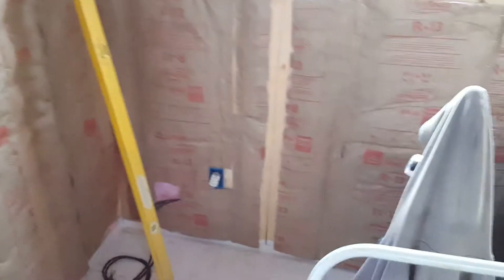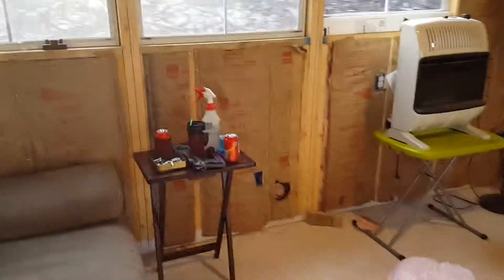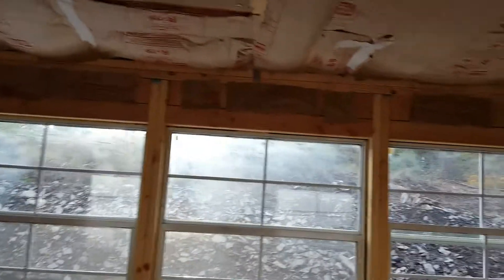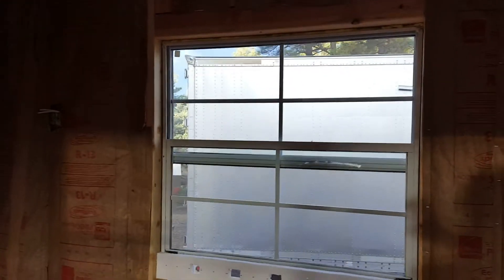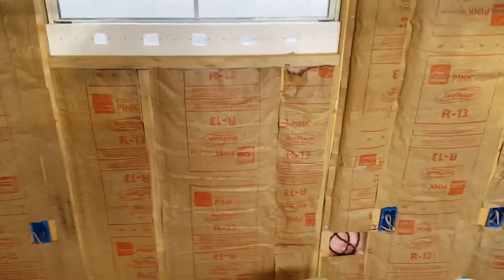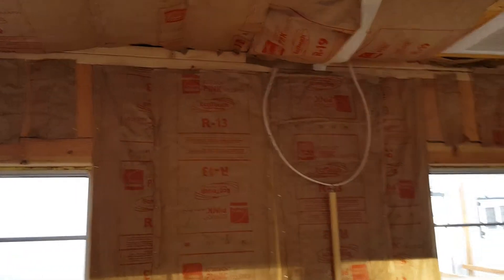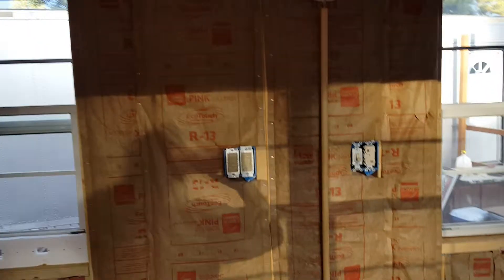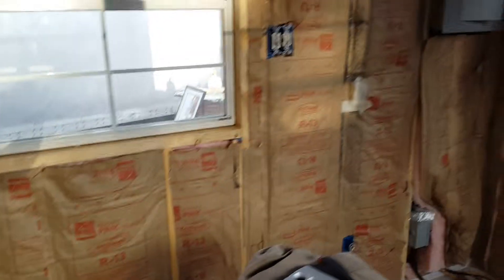Doo Shack, Pre-Drywall